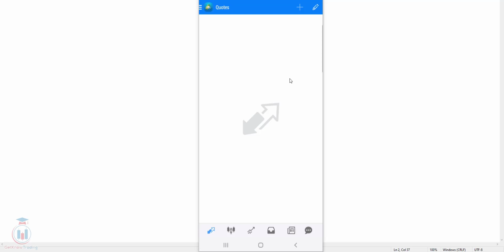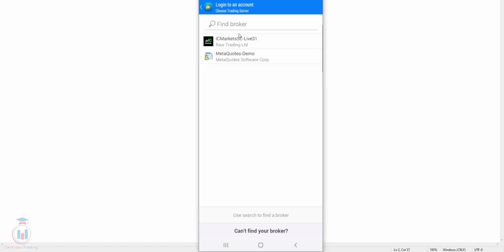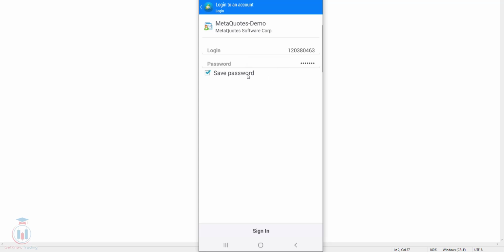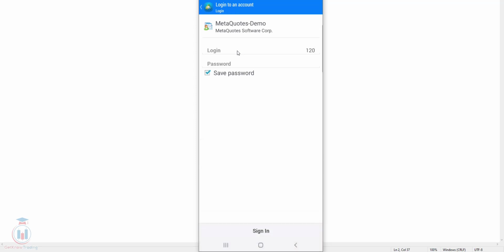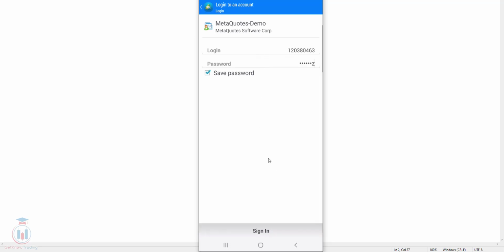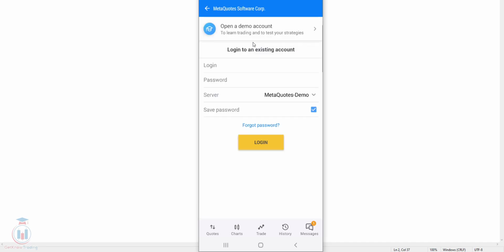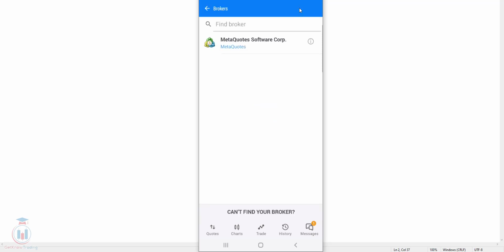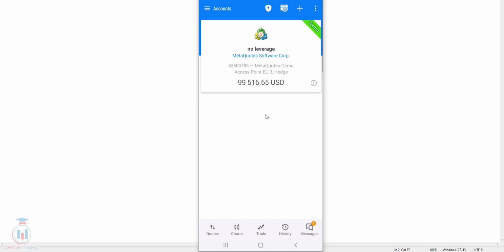How to Login to Metatrader 4 or 5 Android App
The PDF is FREE to download.

Key moments in video:
0:00 - Intro
1:01 - Login to MT4 Android App Account
3:16 - Invalid Account Details on MT4 Android App
5:18 - Login to MT5 Android App Account
7:21 - Invalid Account Details on MT5 Android App